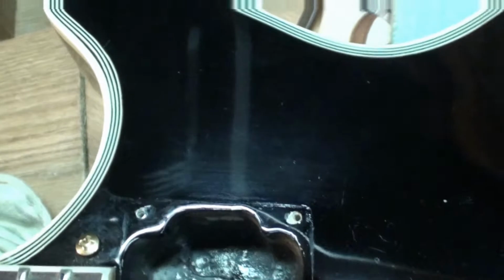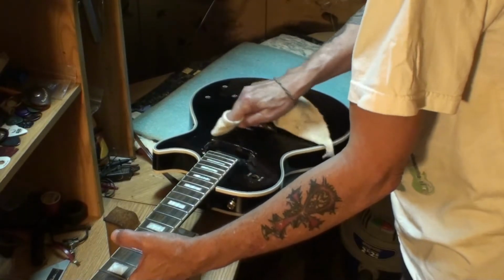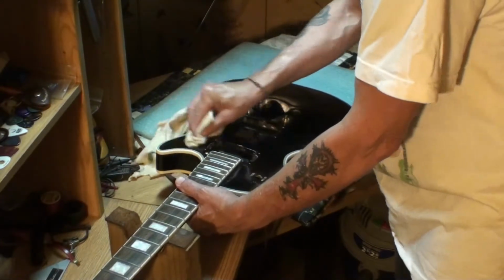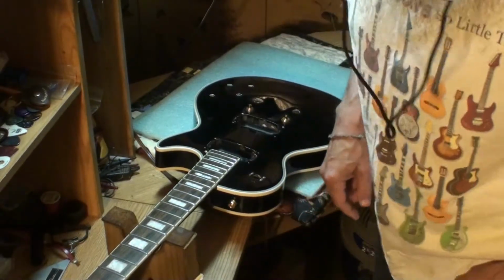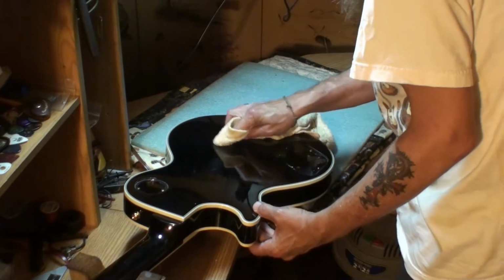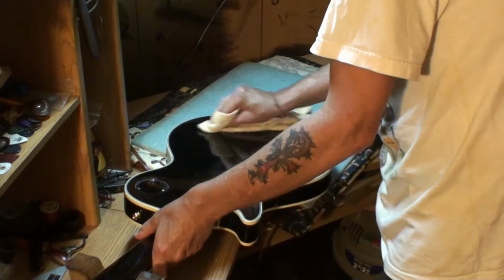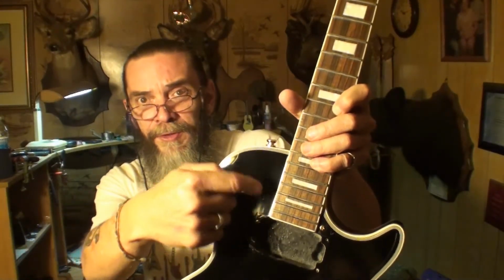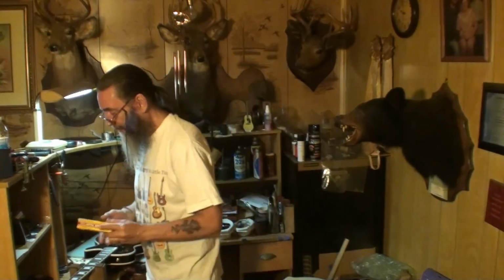how to remove scratches from your guitar finish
this video I show a product I've used for many years to wipe away light scratches in guitar finish, I hope this video helps you! thanks for checking it out!